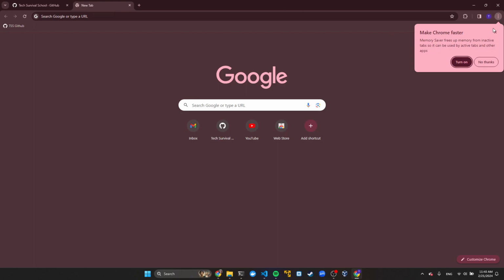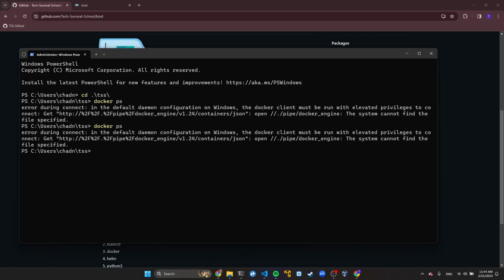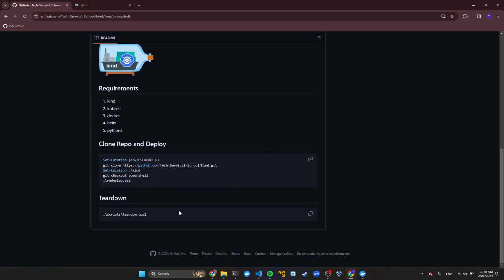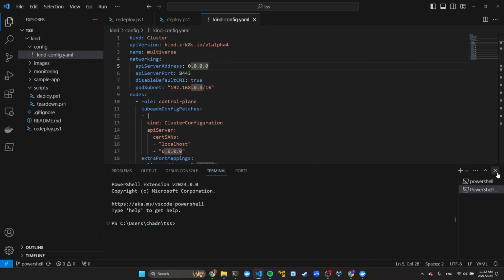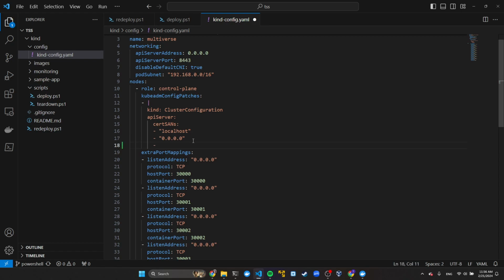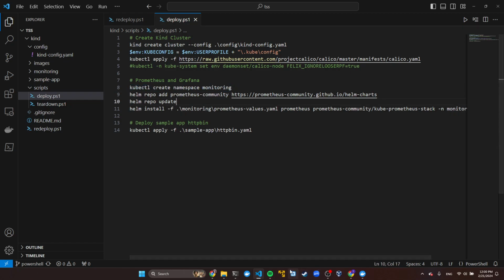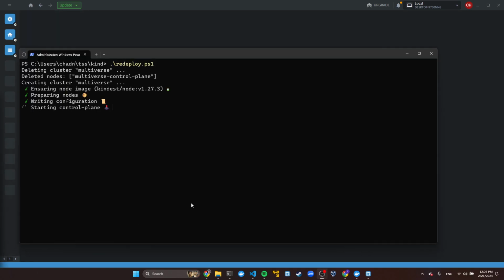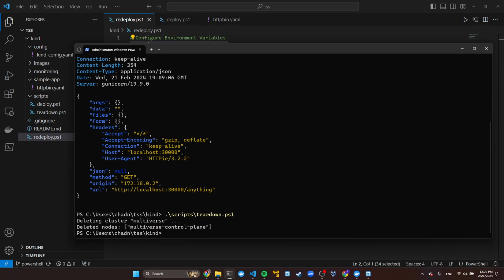TSS: Local KinD K8s Cluster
UPDATE:  NodePort for sample app has been changed to 30004.

In this video we use our repo to deploy a local kind kubernetes cluster.